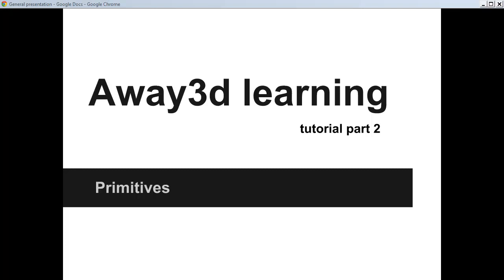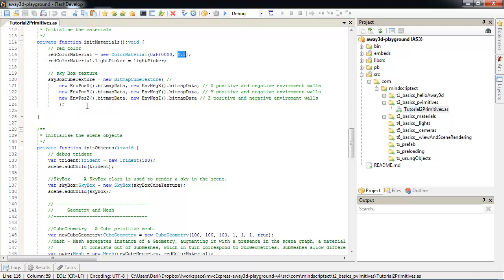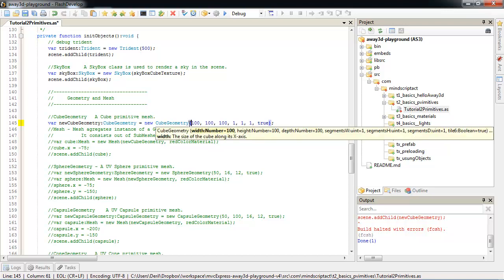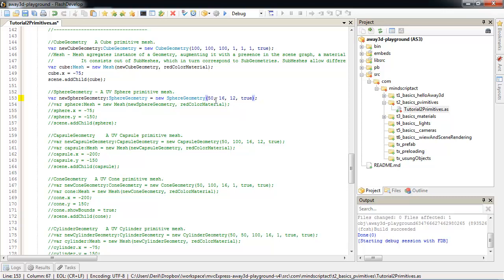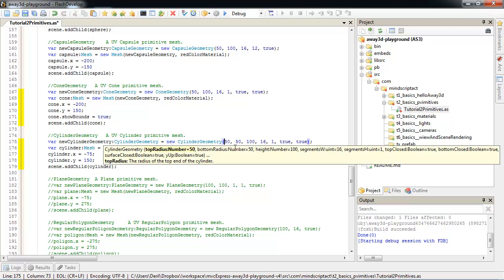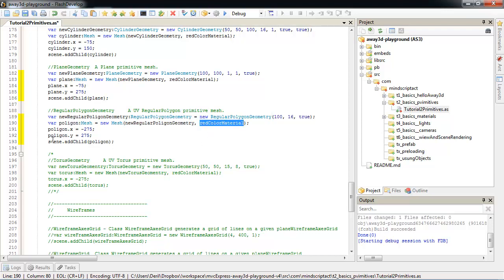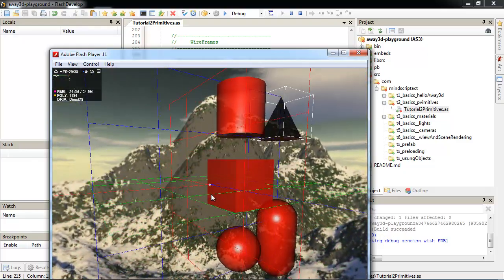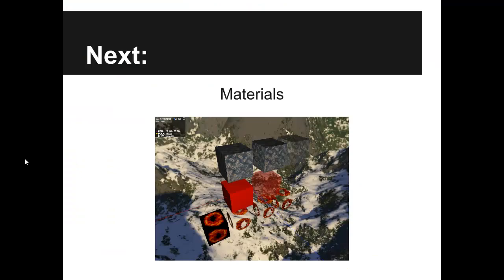Away3d tutorial 2 - Primitives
Away3d learning course, tutorial 2:

 * Trident
 * SkyBox
 * Away3d geometries
 * Mesh
 * Away3d wireframes

Links:
For lesson files: